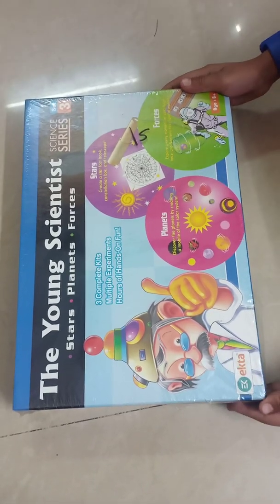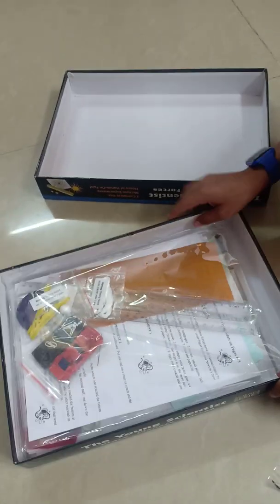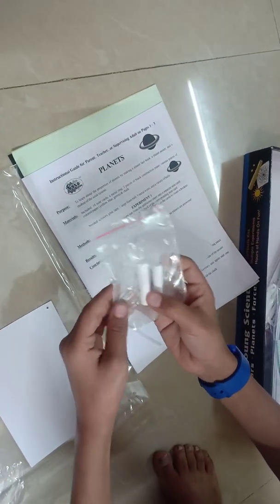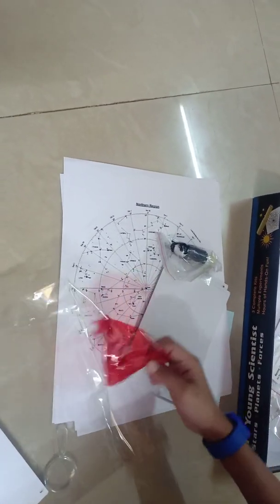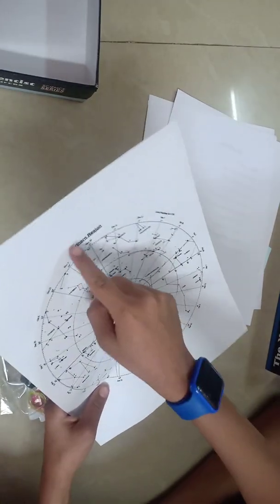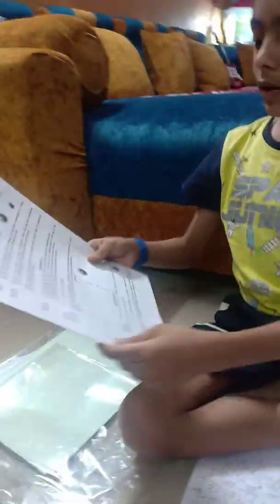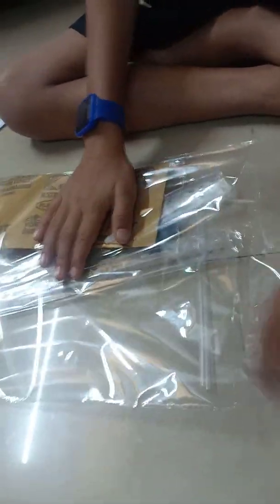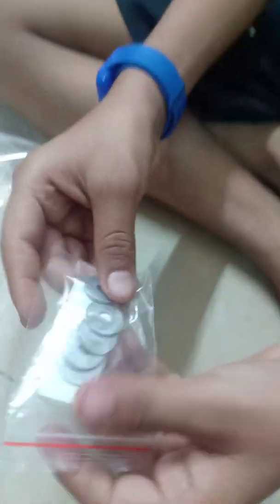The young scientist#series 3#unboxing video#science kit for kids ultimate kit unboxing video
My name is tanmay.i am  telling you about this kit .it is about three things forces ,stars and planets.

Link to buy#